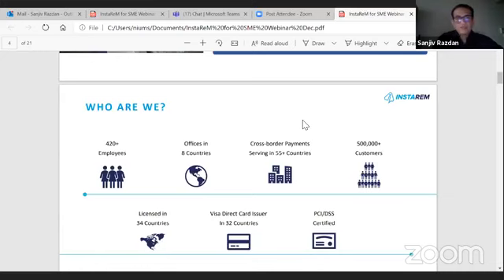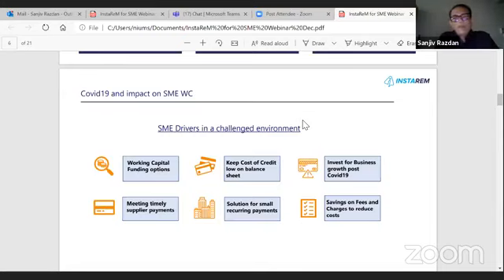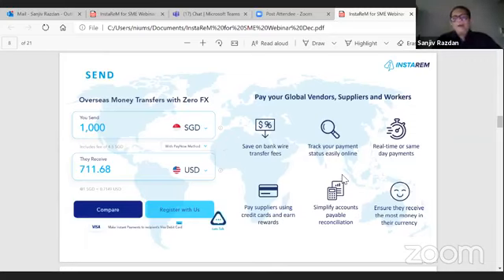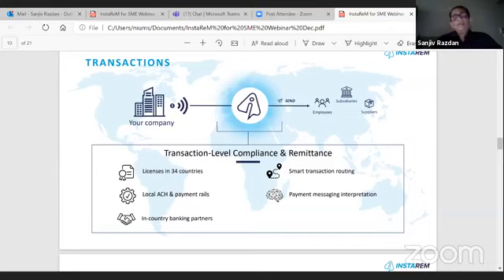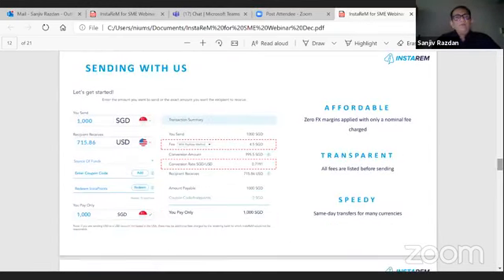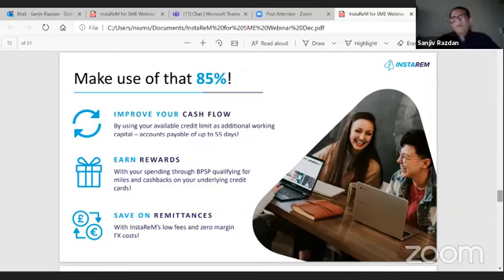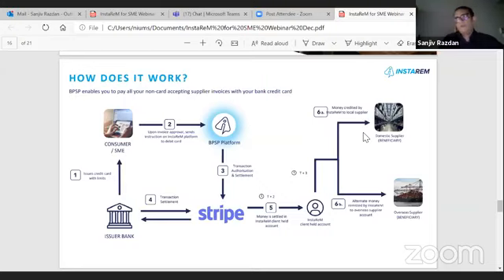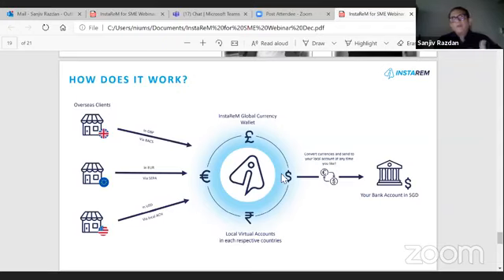ZoomNetWorking Session Ep25 - Driving Savings and Efficiencies on cross border payments for SMEs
Greetings! Coming to the year 2021. All is about online. The same goes for payment. There is no longer a question of whether you will have an online payment method in place, but rather which one to use.
Join us on ZoomNetWorking Session Ep25 - Driving Savings and Efficiencies on cross border payments for SMEs

Do not miss this opportunity to discover insights and collaboration opportunities